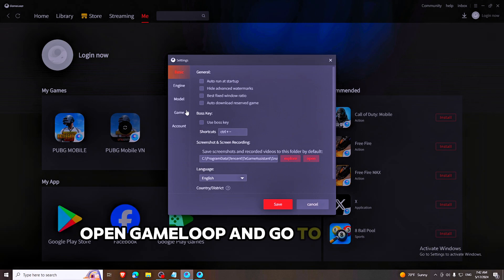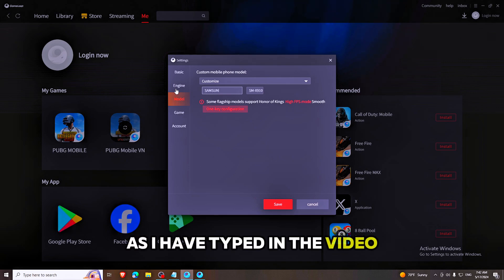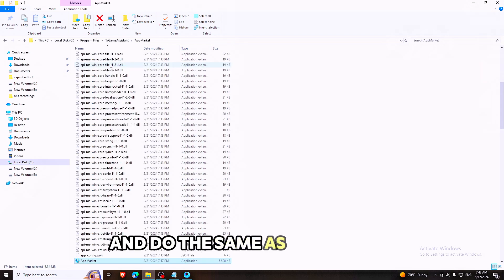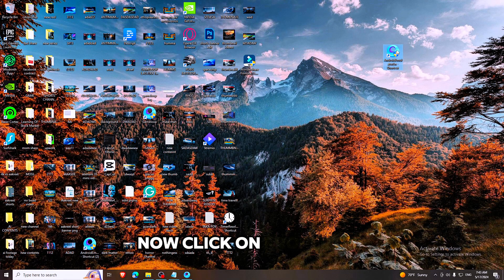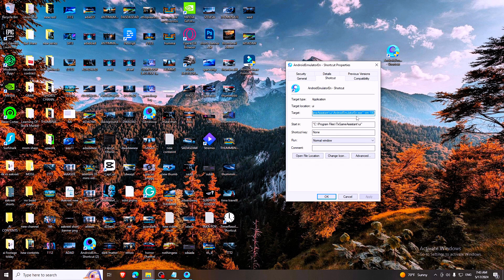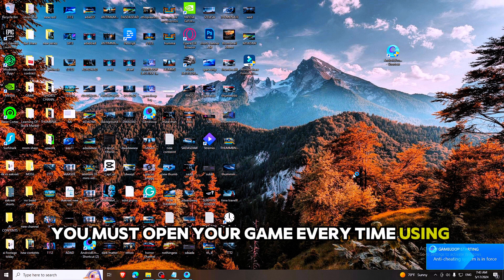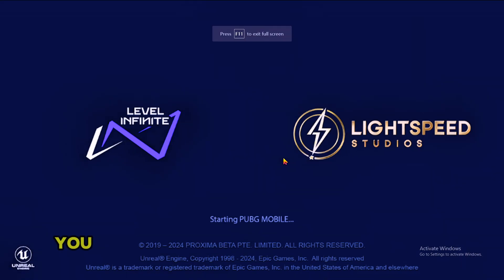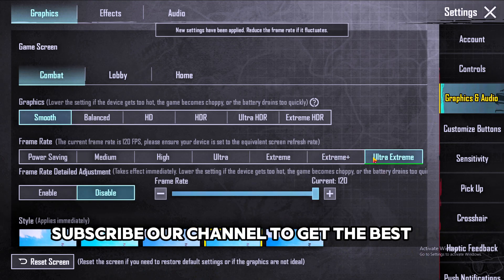⏰ UNLOCK 120FPS in 3 MINUTES or LESS & GAMELOOP Lag Fix✔️ (Guaranteed!)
COPY PASTE :
SAMSUNG  SM-X910
"C:\Program Files\TxGameAssistant\ui\AndroidEmulatorEn.exe" -vm 100

Stop Lag & Unlock Blazing-Fast 120 FPS in Gameloop (This ACTUALLY Works!)
Are you tired of lag ruining your Gameloop experience? Want to unlock the smoothest gameplay possible with a buttery smooth 120 FPS?

This video will show you exactly how to unlock 120 FPS in Gameloop and eliminate lag for good! Say goodbye to choppy gameplay and dominate your matches with a massive performance boost.

Whether you're a new Gameloop player or a seasoned veteran, this guide is for you! We'll walk you through the process step-by-step, no matter your technical expertise.

Here's what you'll learn in this video:

Identifying Lag Issues: Learn how to recognize the signs of lag and how it's impacting your gameplay.
Unlocking 120 FPS Settings: We'll reveal the hidden settings you need to tweak to unlock the coveted 120 FPS mode. (Timestamp: [Insert Time])
Optimizing Gameloop Performance: Discover additional tips and tricks to further enhance your Gameloop experience and squeeze out every ounce of performance. (Timestamp: [Insert Time])
Don't wait any longer! Watch this video now and unlock the true potential of Gameloop!

This guide is especially helpful for players of popular titles like PUBG Mobile